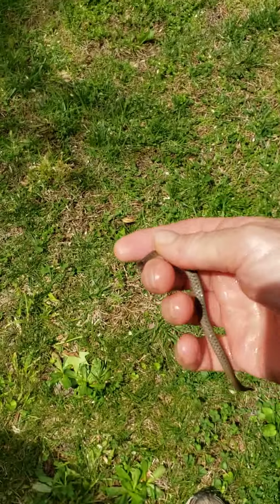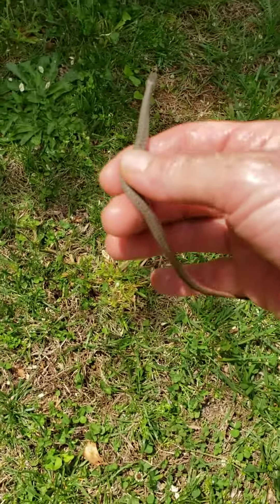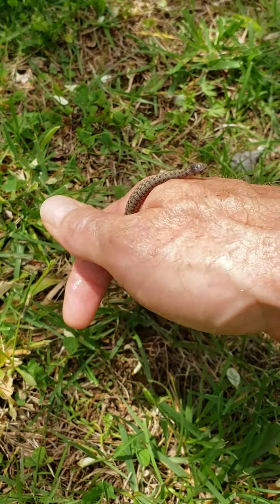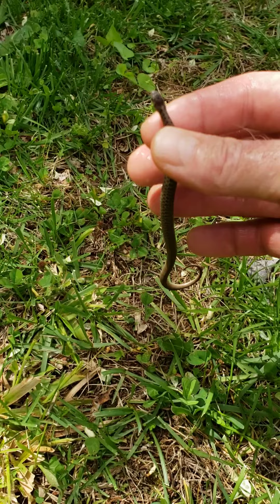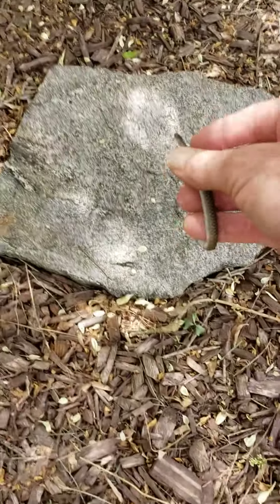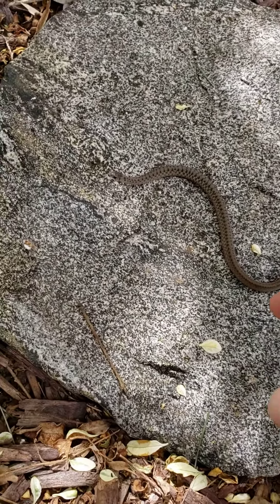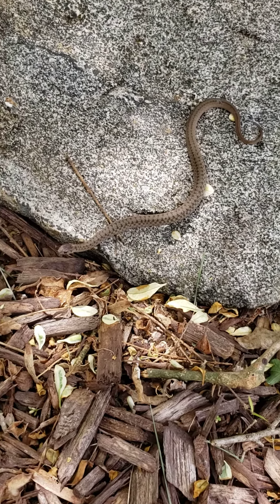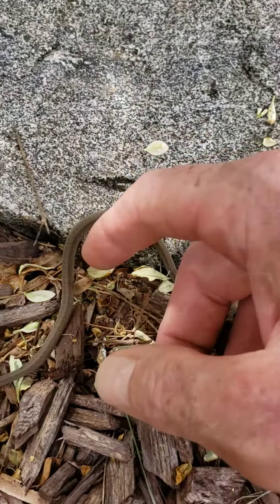May 3, 2020